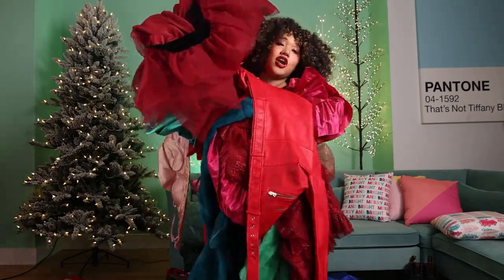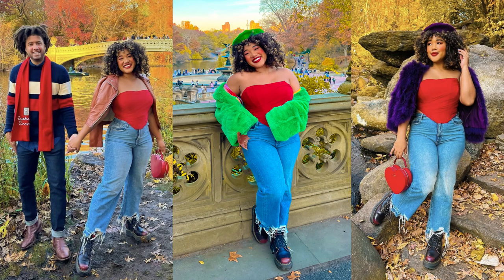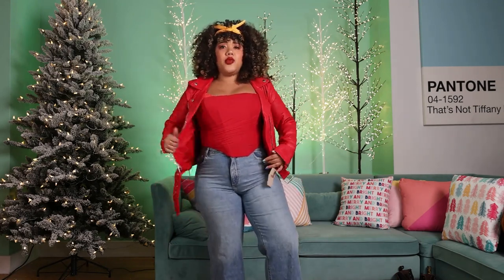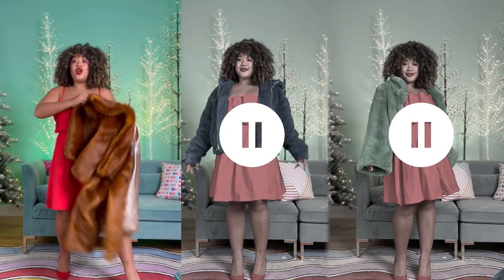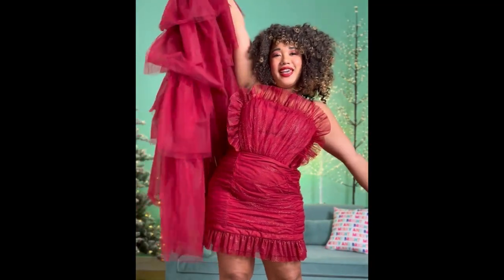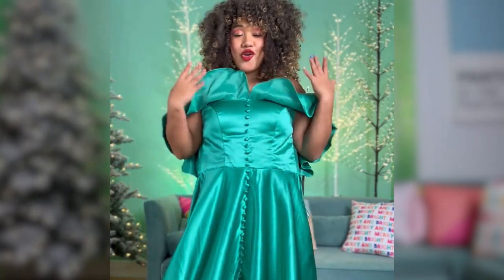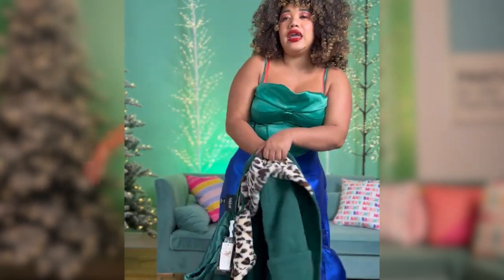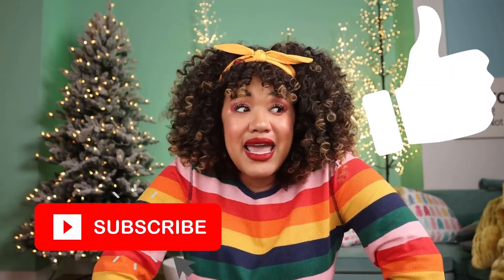MY MASSIVE HOLIDAY CLOTHING HAUL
WELCOME TO VLOGMAS DAY 2!! Today my cuties I’m doing a MASSIVE HOLIDAY CLOTHING HAUL!! But since I have TONS of clothes we need to do it into THREE separate videos! SO THIS IS PART 1 OF MY CRAZY CLOTHING HAUL!

GO TO BOTH OF MY IG'S TO HAVE A CHANCE AT THE GIVEAWAY! :

red pants (L)